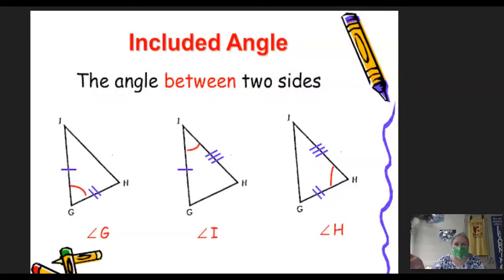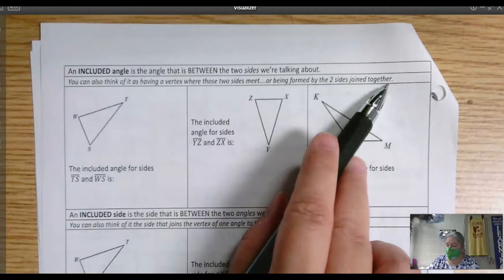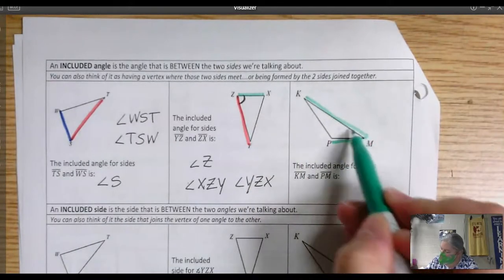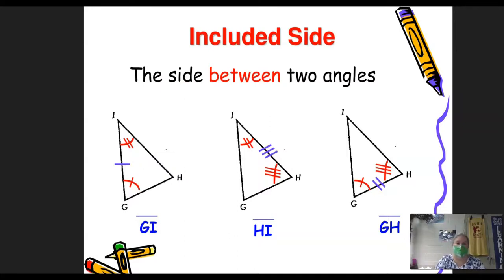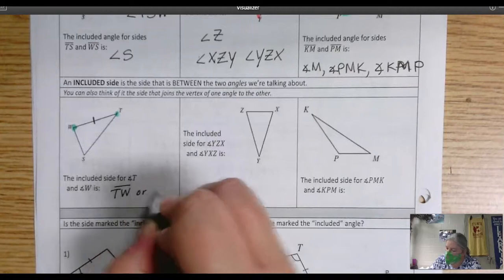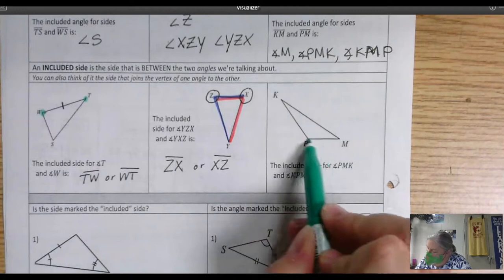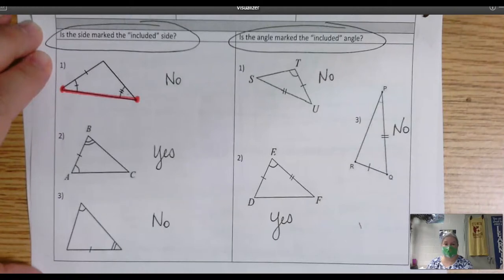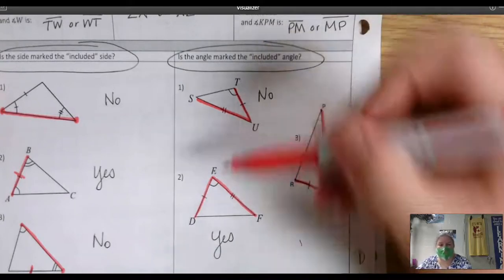Included Sides and Included Angles (for Triangle Congruence)